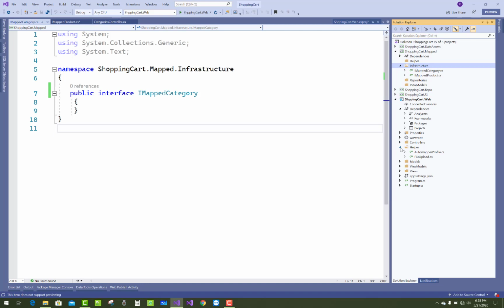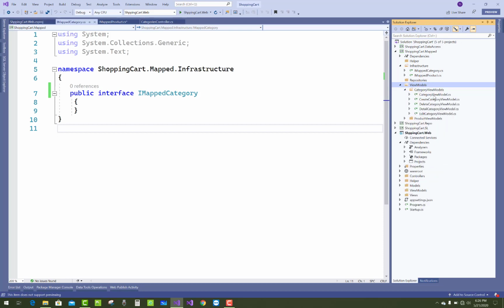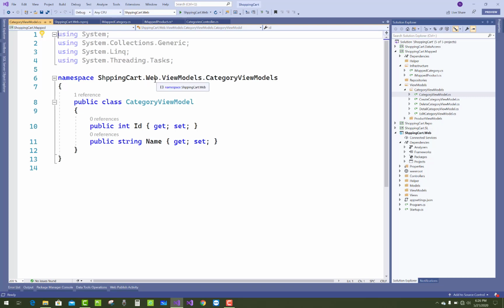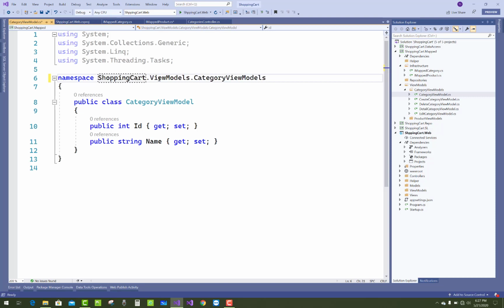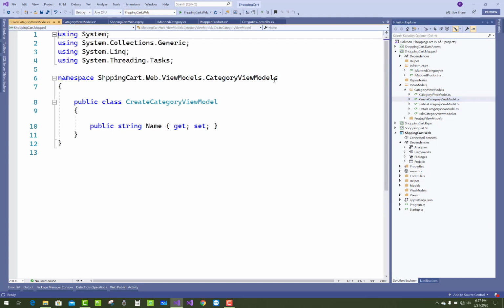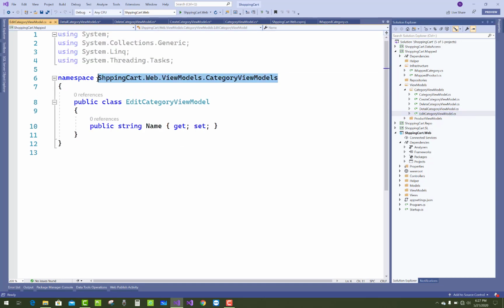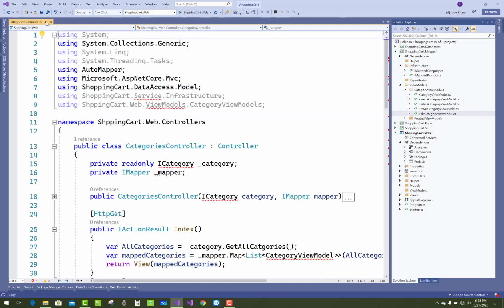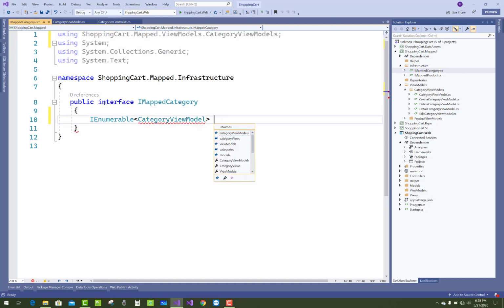Shopping Cart Tutorial for Beginner 11 : Code Optimization #2 | Onion Architecture | many to many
In this video, I am going to show you, How to maintain SOC in the project.  Separation of concern is required in the project. use extra layer for mapping also remove links of model from controller class.